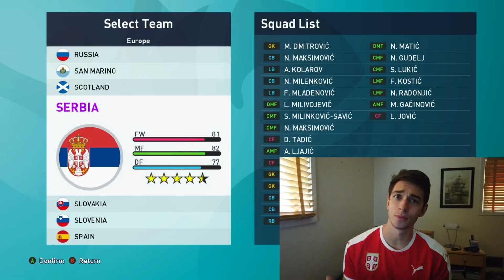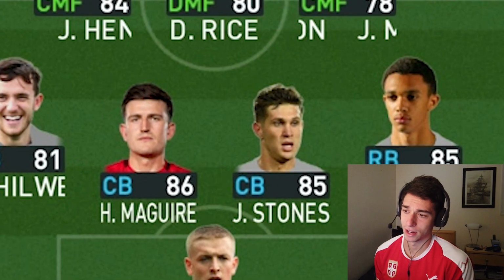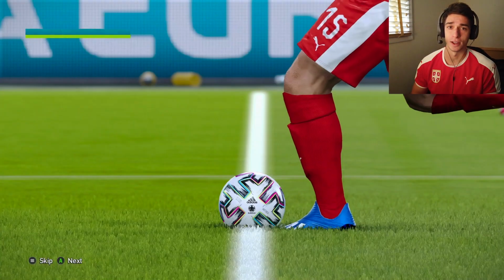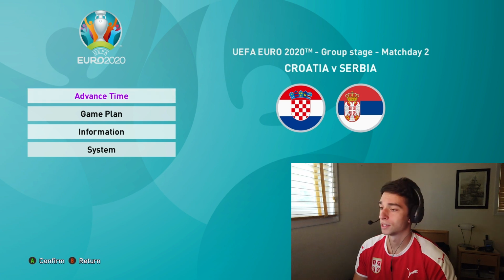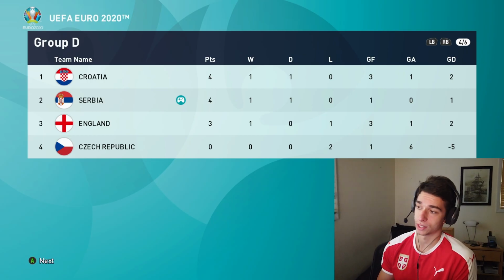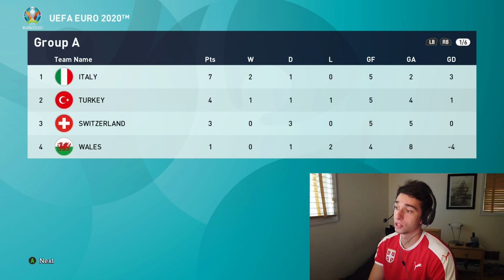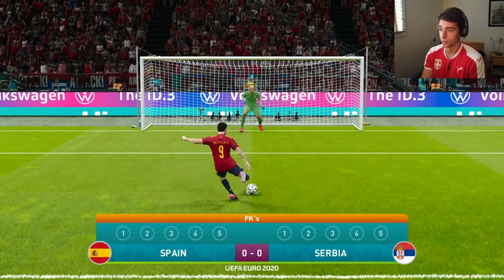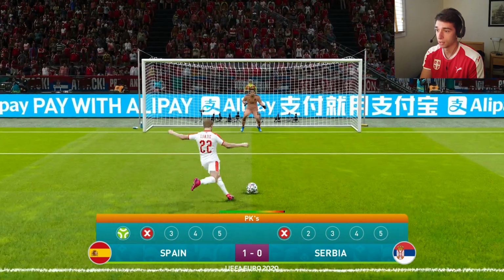SERBIA EURO 2021 FULL PLAY THROUGH (PES 2020)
Finally, we put Serbia to the test to see how they do in EURO 2020. Who do you guys want to see me use next?